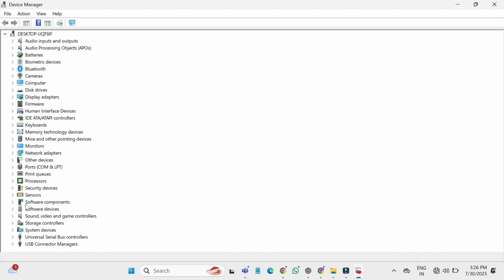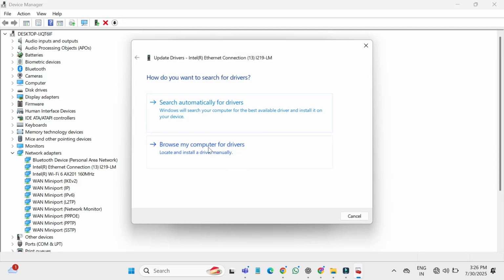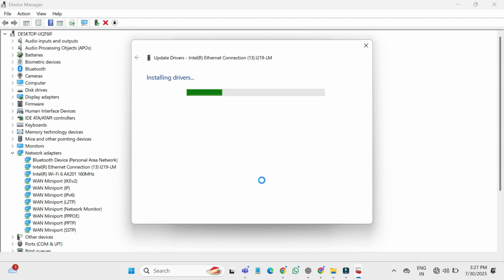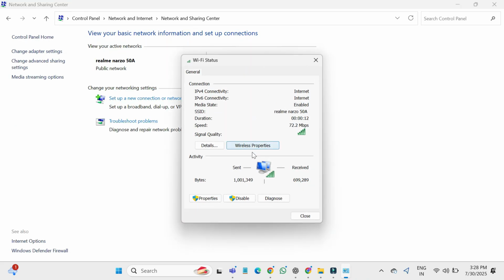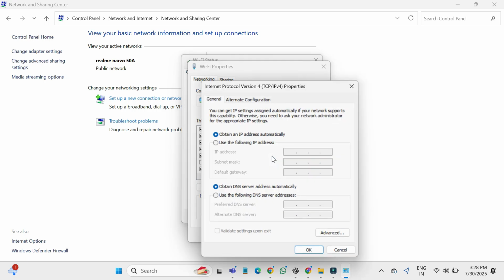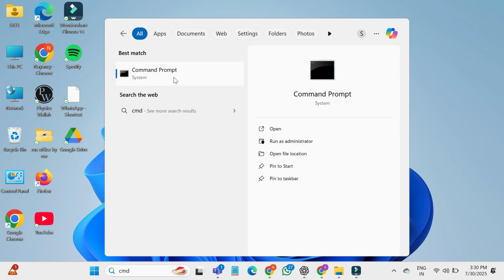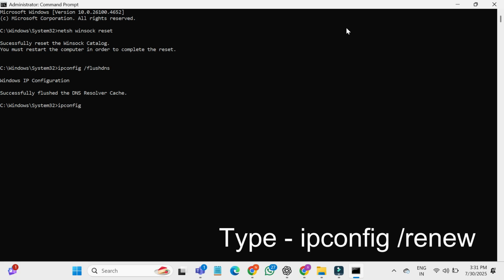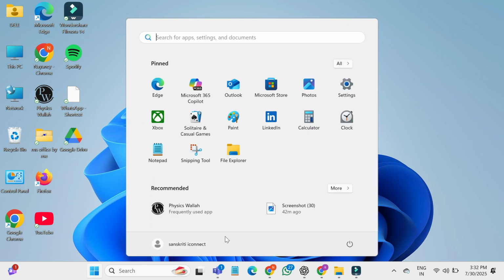How ro Boost Internet Speed on Windows 10/11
🚀 How to Boost Internet Speed on Windows 10/11 (2025 Guide)
Is your internet running slow on your PC or laptop? In this quick and easy video, I’ll show you proven tips and tricks to increase your internet speed on Windows 10 and Windows 11.

📶 Whether you're streaming, gaming, or just browsing — these fixes will help you get the most out of your connection!

🔧 What’s covered in this video:

Turning off bandwidth-hogging background apps

Disabling Windows auto-updates that slow down your internet

Changing DNS settings for faster performance

Updating network drivers

📌 Works on all versions of Windows 10 & 11

🛠️ Try these tips before calling your ISP — you might be surprised how much faster your internet can get!